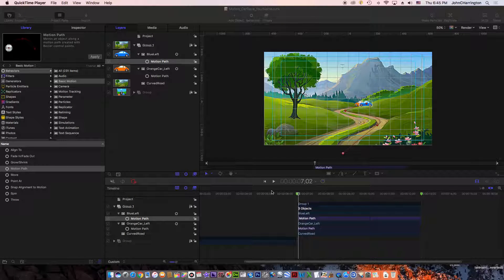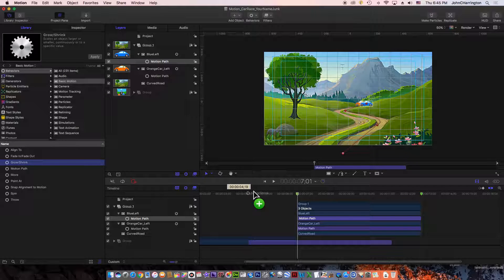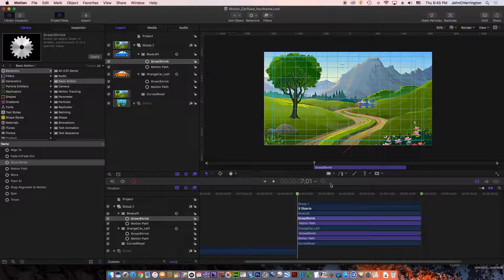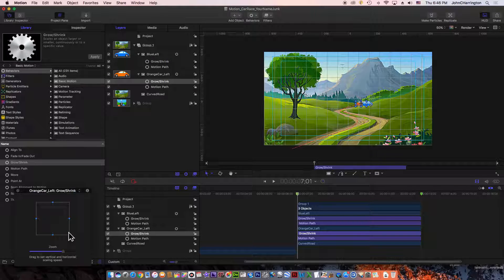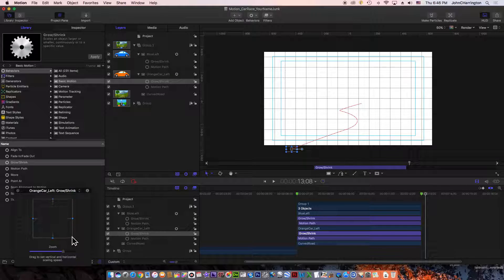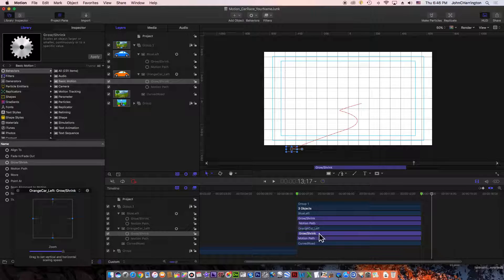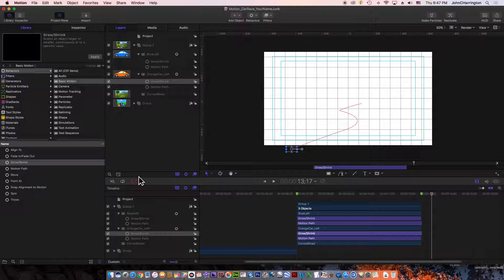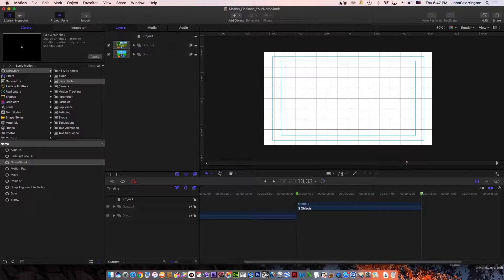10. Add Size Change (Motion)